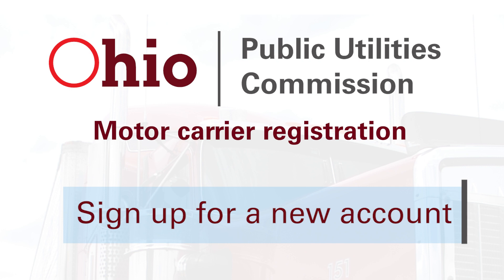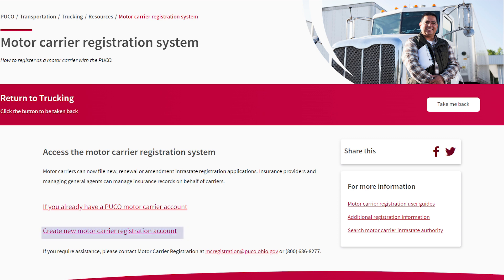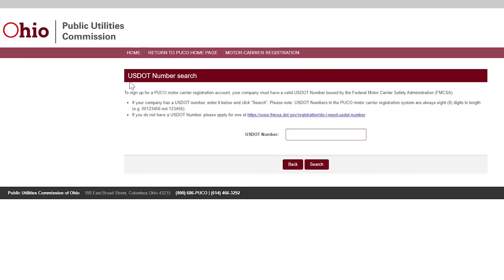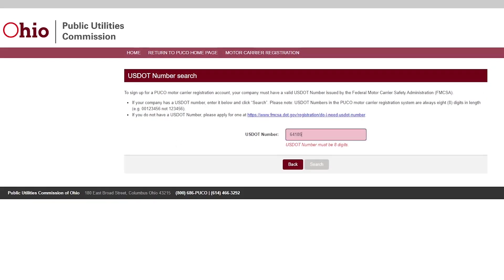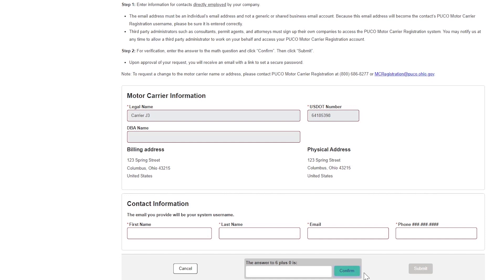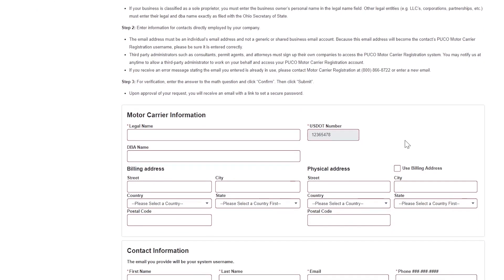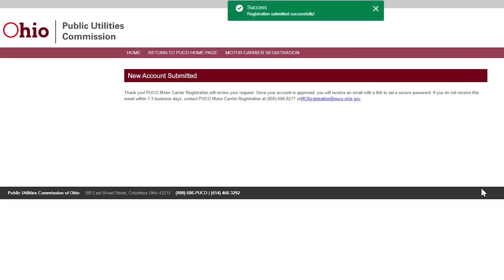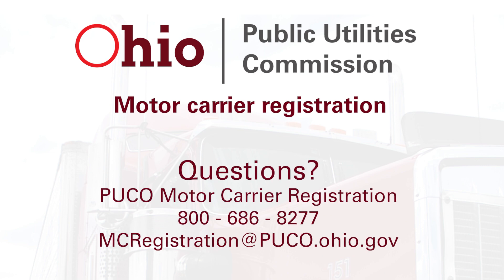New Account | PUCO Motor Carrier Registration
This video will show you how to sign up for a new account in the PUCO Motor Carrier Registration system.